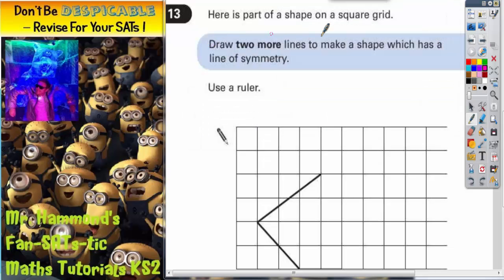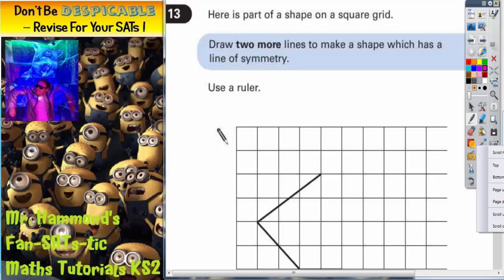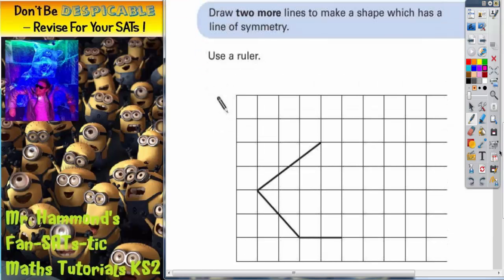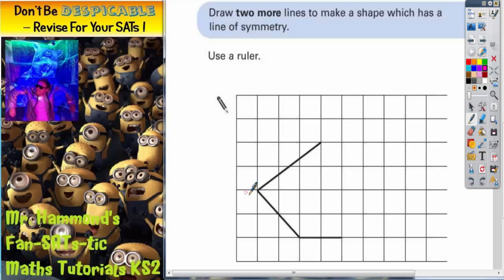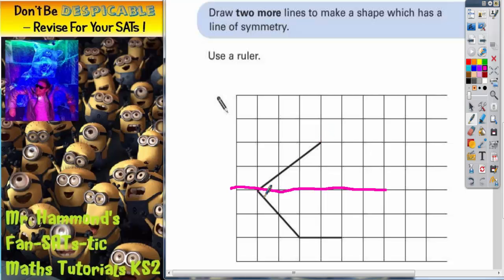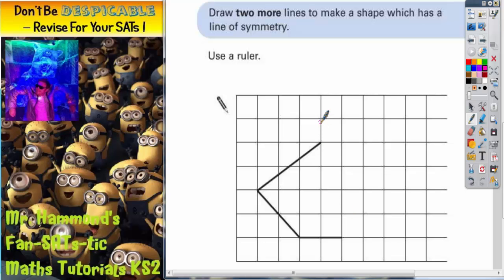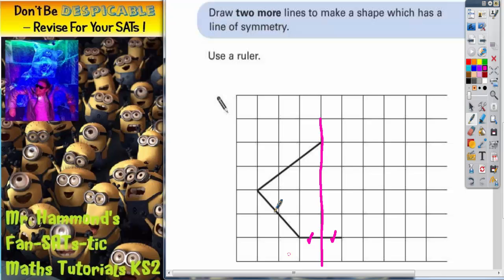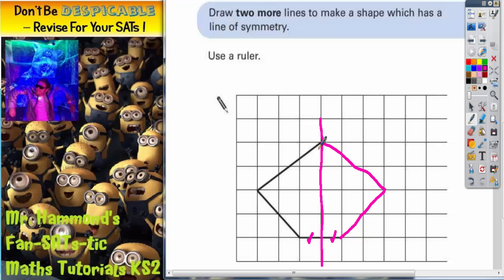Maths KS2 SATS 2005A Q13 ghammond